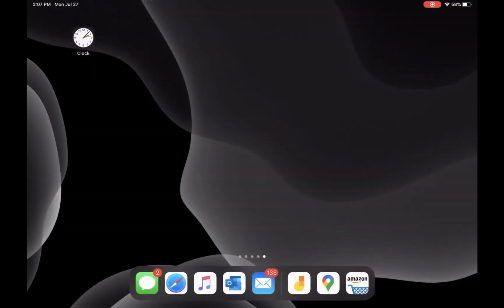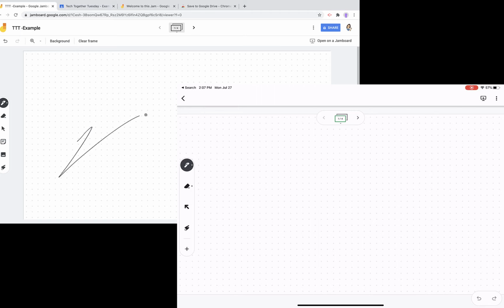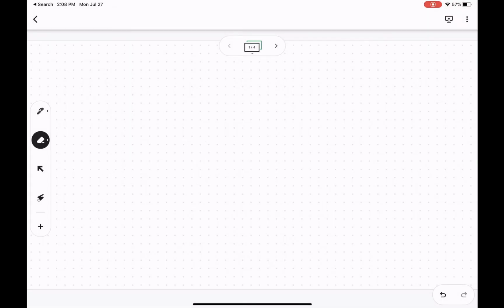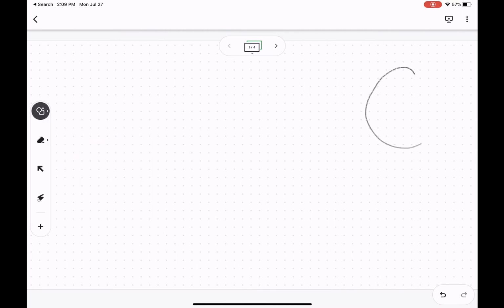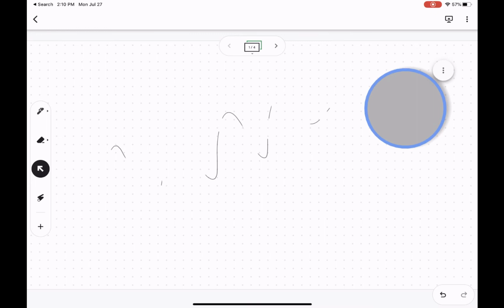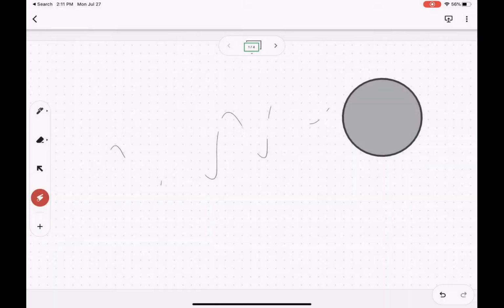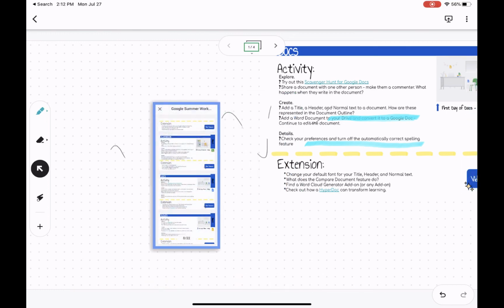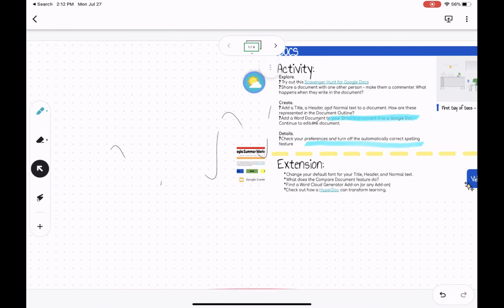Jamboard #2: App View - Tech Together Tuesday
How to use Jamboard on you mobile device (iPad, Phone)